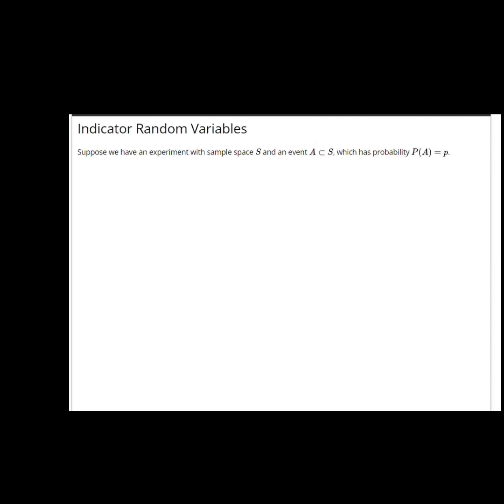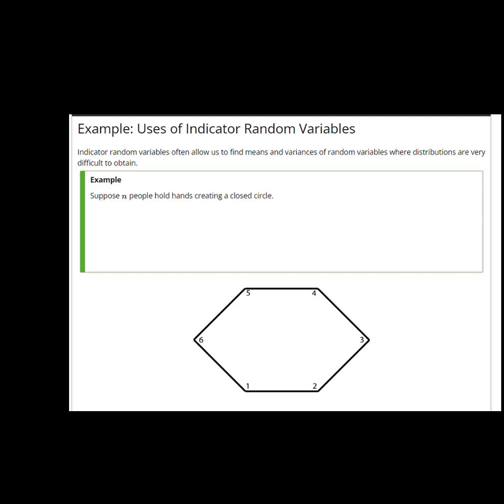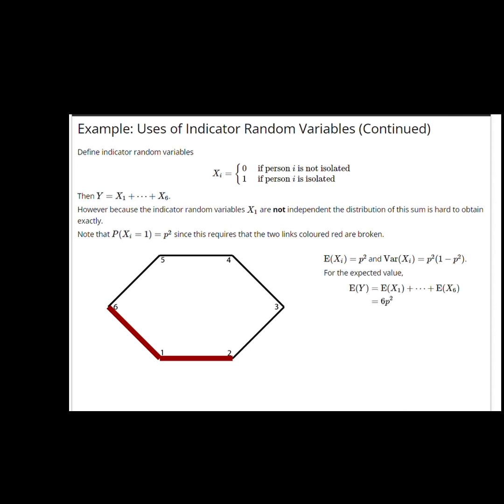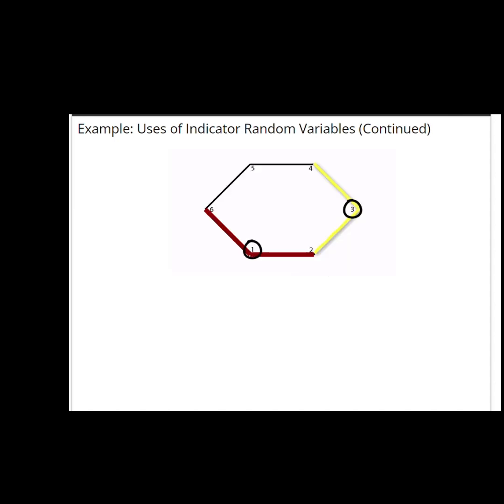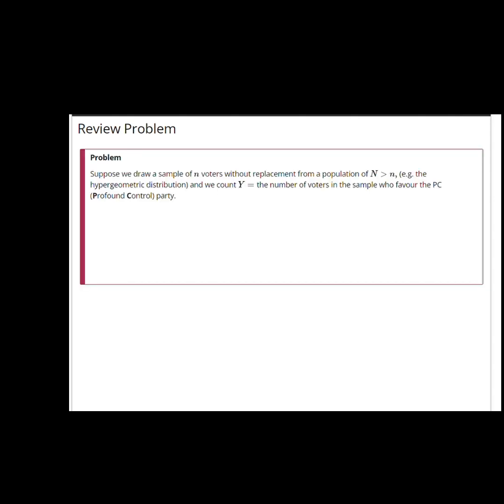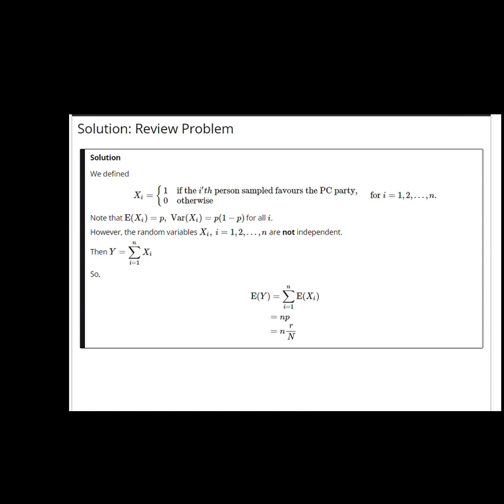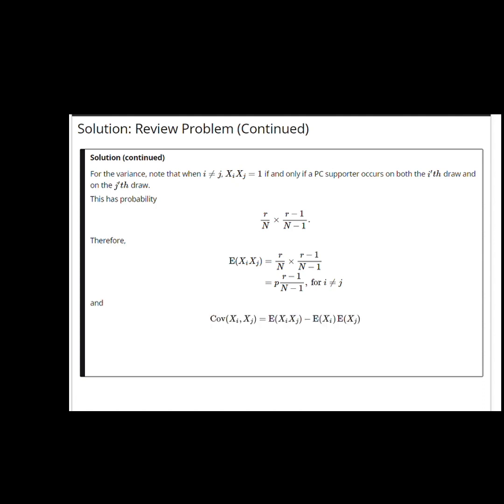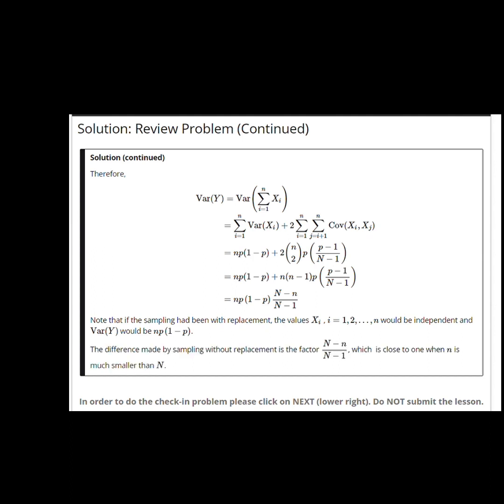Indicator Random Variables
Random variables that take only two possible values, 0 or 1